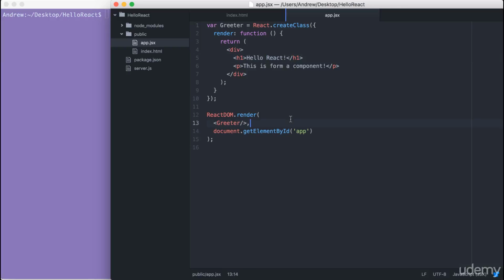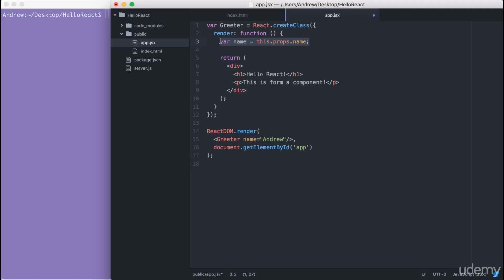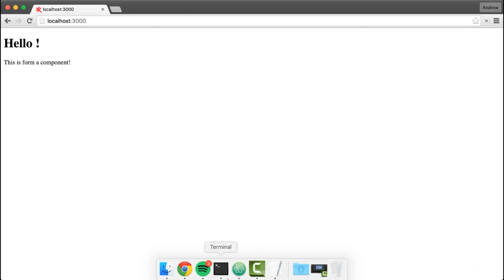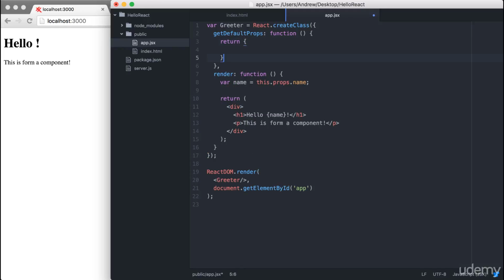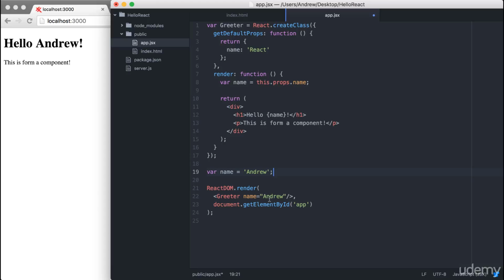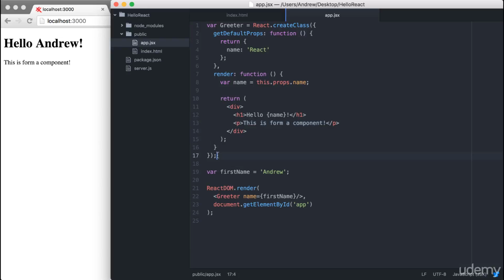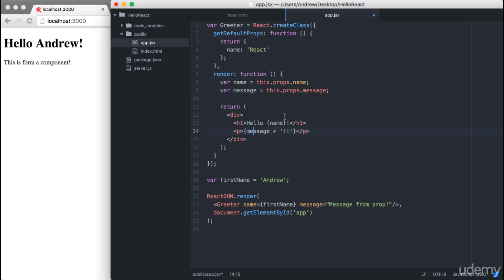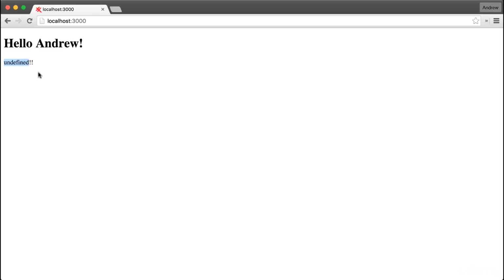011 Component Properties